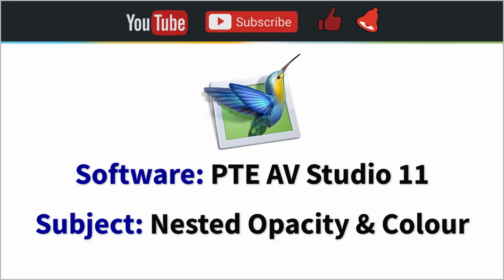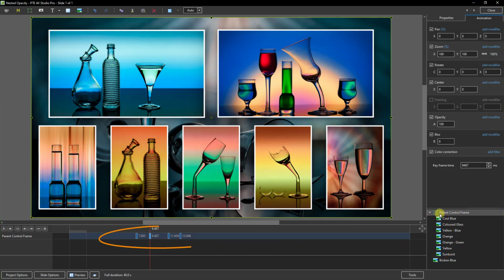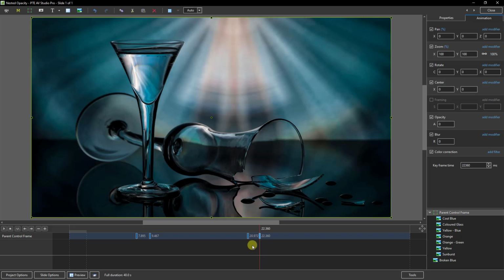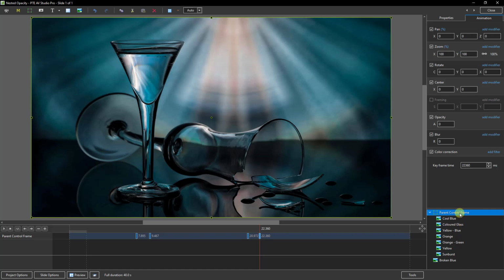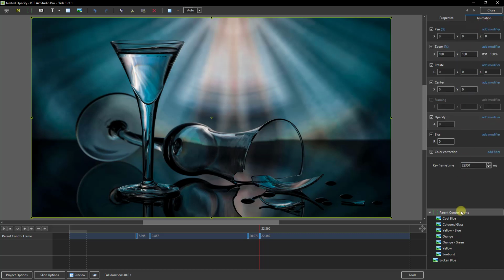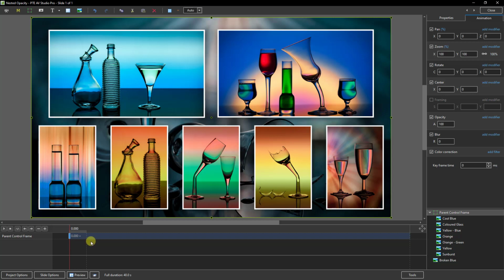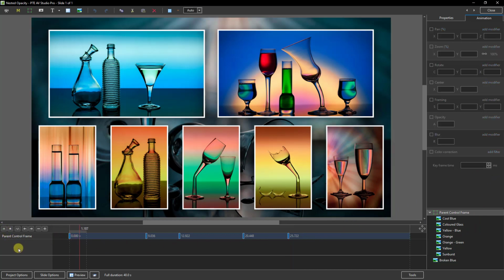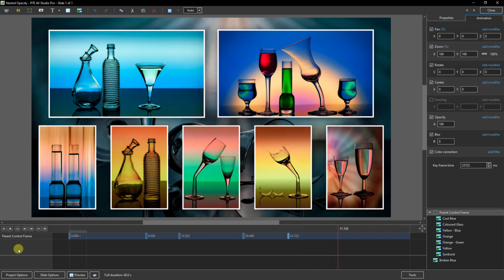006 - What's new in PTE AV Studio 11 - Nested Opacity for Child Objects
This doesn’t appear to be a big change, but it is one of those that opens up the creative aspects of this software. In our example here, we can do what we need to do with just 4 keyframes rather than 28 with earlier versions.